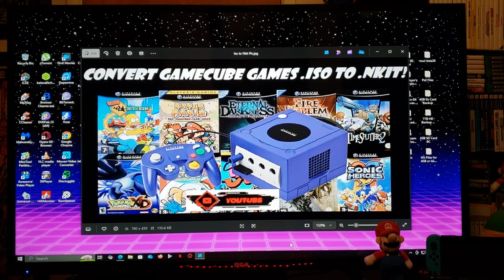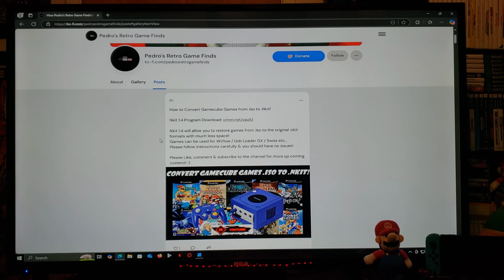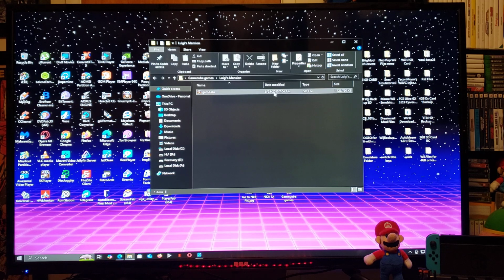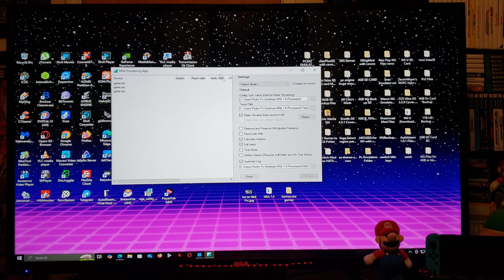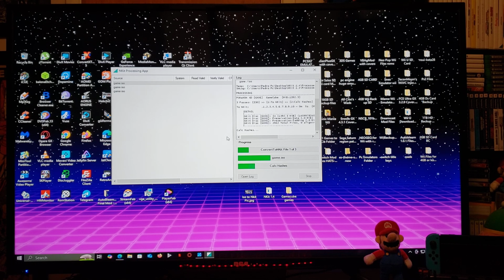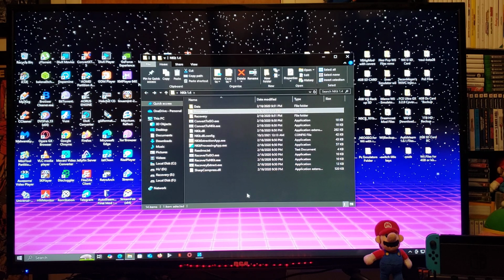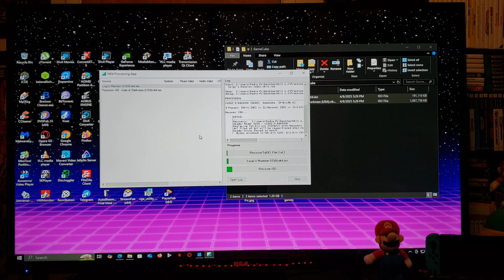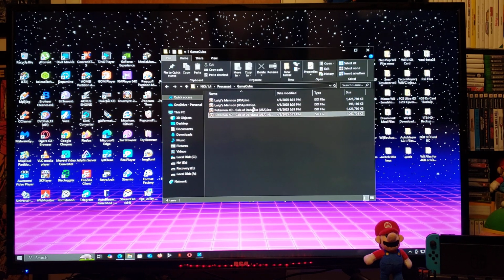How to Convert Gamecube Games from .Iso to .Nkit!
Nkit 1.4 will allow you to restore games from .Iso to the original .nkit formats with much less space!
Games can be used for Wiiflow / Usb Loader GX / Swiss etc...
Please follow instructions carefully & you should have no issues!